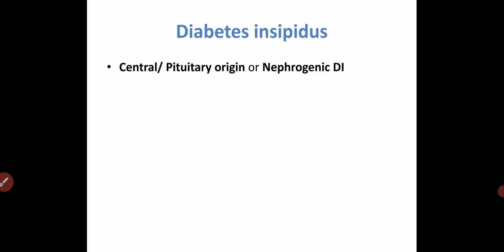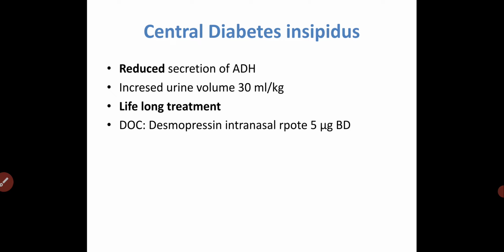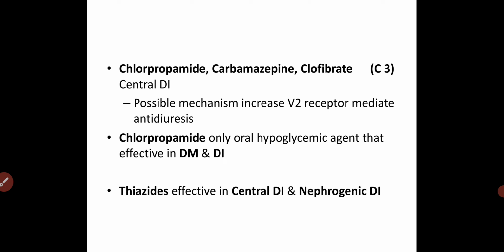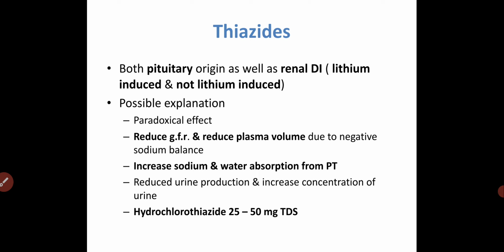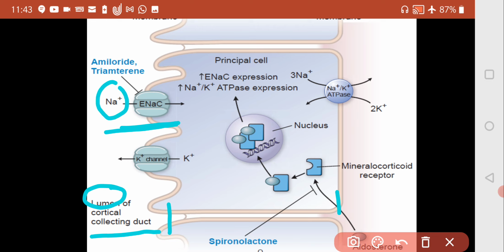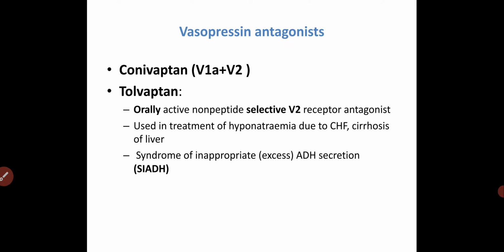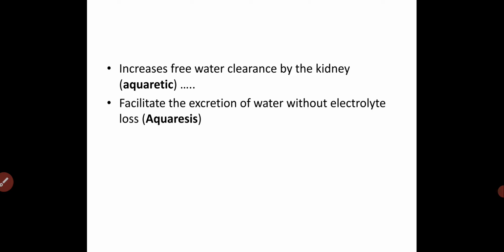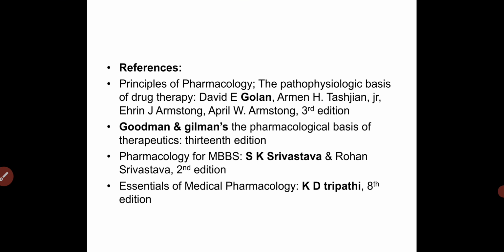Antidiuretic II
Thiazide and vasopressin antagonist